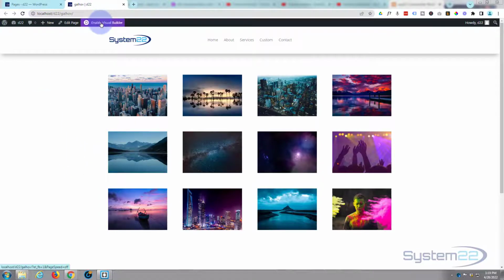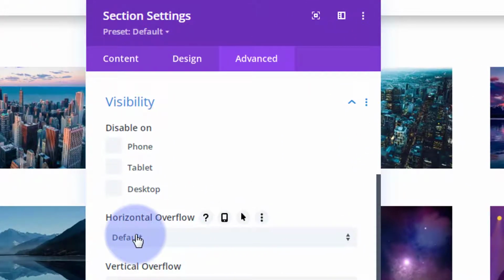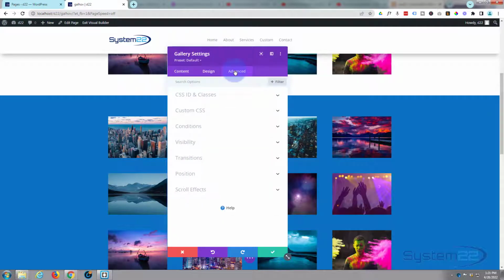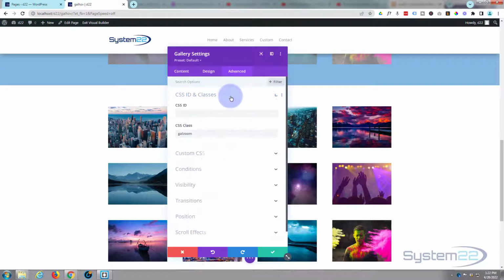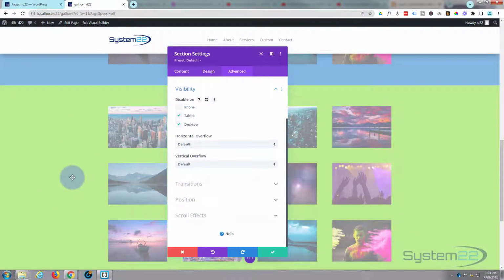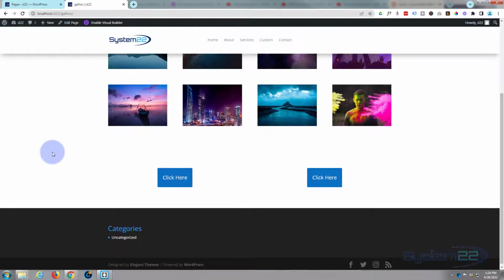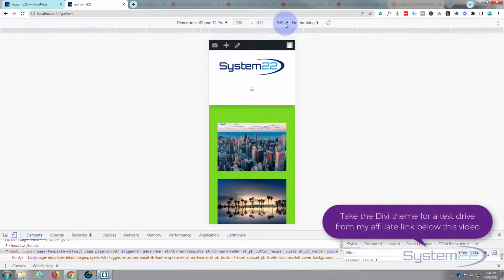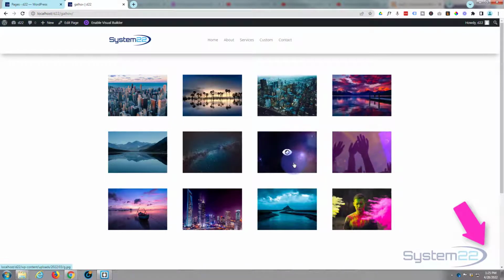Divi Theme Hide And Show Sections On Mobile Devices 👍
Divi Theme how to hide and show different sections on tablet and mobile devices. Today we will be demonstrating how to use the visibility tab to hide or display a section on different devices. This is great for creating different versions of a section, row or module, that have different functionality on differtent devices. We will be using the standard Divi Section to build this feature.
This is a great feature to have on your website, and very easy to do. We are going to be using the Divi theme to create some great effects in this series of videos. The Divi theme has some great modules and effects. With a little work you can achieve some great eye-catching effects to enhance the look and user experience of your website.
So, follow along with the video and see how to hide and show different sections on tablet and mobile devices with the Divi theme.

v=ZAO2MH0dQtk&list=PLqabIl8dx2wo8rcs-fkk5tnBDyHthjiLw

v=rNhjGUsnC3E&list=PLqabIl8dx2wq6ySkW_gPjiPrufojD4la9

SOCIAL MEDIA
Follow what I'm doing on: